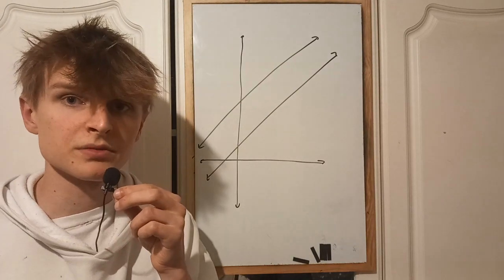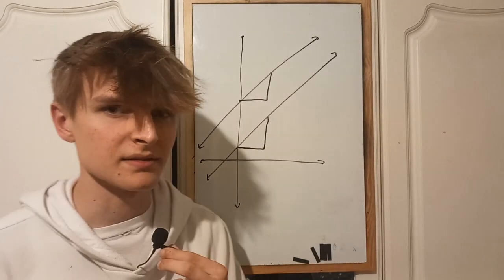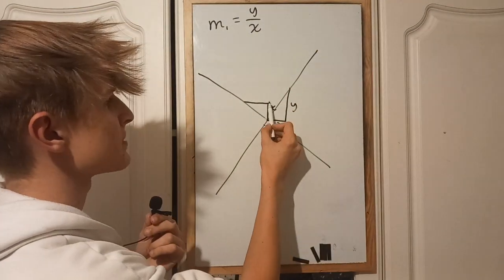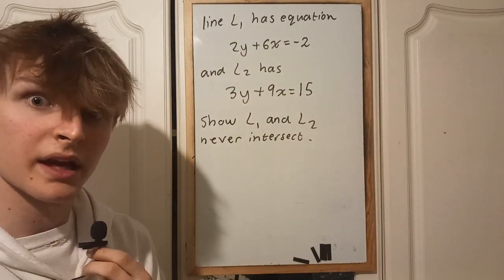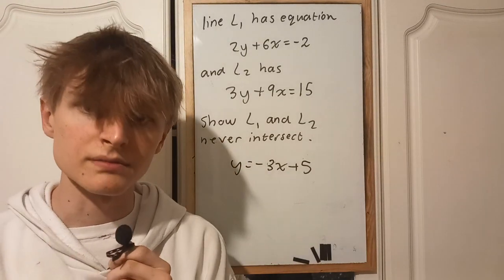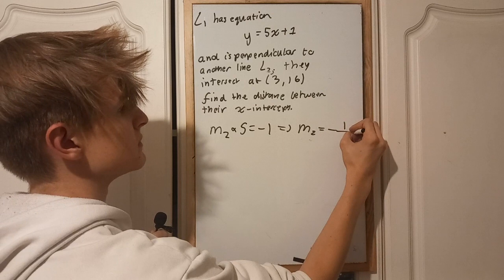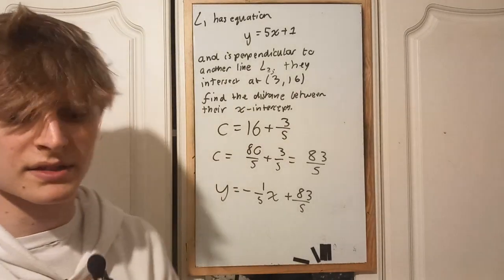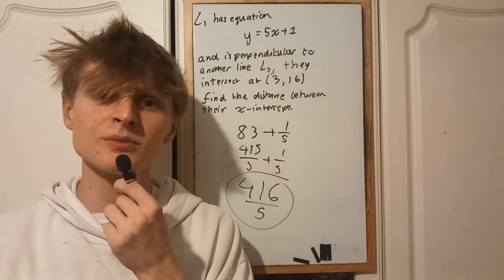PARRALLEL AND PERPENDICULAR LINES - mathswithhamblin